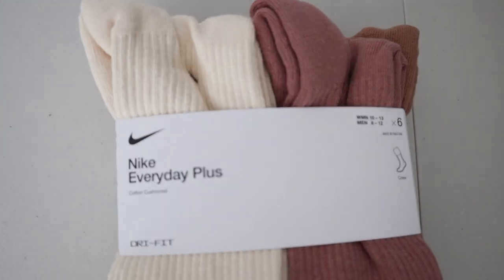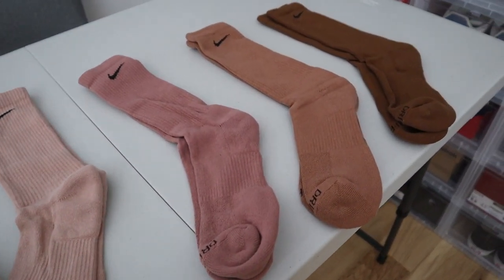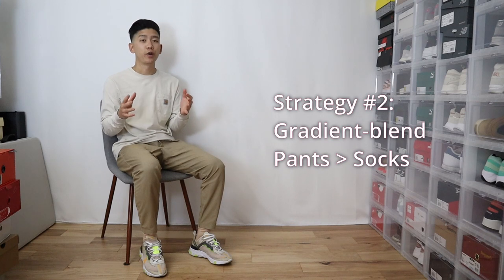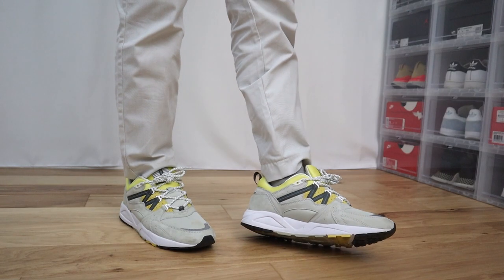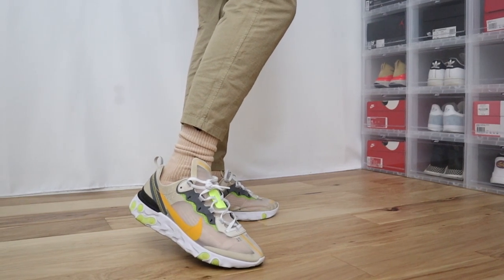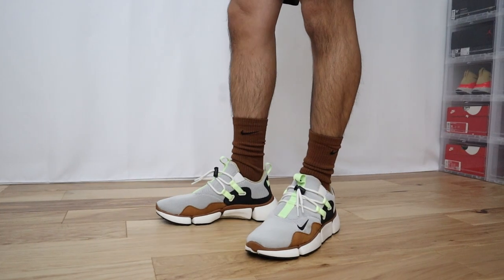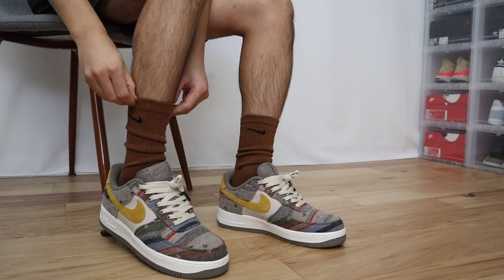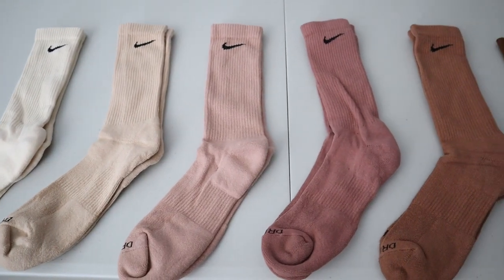How To Wear Colorful Socks ft. Nike Everyday Plus Cushioned Dri-Fit Crew Socks, Practical Advice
Socks are often times, an overlooked, and under-appreciated accessory. If you can learn how to incorporate some colored socks into your rotation, it can really elevate your style ten-fold. It really is in the smallest details, that can really change the entire appearance of your outfit.
In this video, I just share a few quick tips and tricks, of some suggestions on how to incorporate colorful socks into your outfit.

These Are My Go-To Blue Socks For Dressier Occasions (ft. Gold Toe)

0:00 Overview of Colored Nike Socks To Be Featured

0:50 Tip #1
Try to match your top with your socks. This style / technique is definitely very casual.

1:38 Tip #2
Try to create a gradient-blend, from your pants, into your socks, and then down to the shoes.
This allows for an appealing, visual flow along the bottom portion of your outfit. And I think this style, works very well with hipster / preppy / semi-casual type of outfits.

2:53 Tip #3
if you have a pair of sneakers with multiple colors or designs, simply pick a color off of that sneaker, and wear a pair of colored socks that matches that specific accent.
This style works of course, for sneakerheads that may want to further accentuate your footwear.

3:59 Why Implement Colorful Socks Into Your Wardrobe?

what to wear with colorful sock
how to style colored socks
outfits with colorful socks
how to wear bright socks